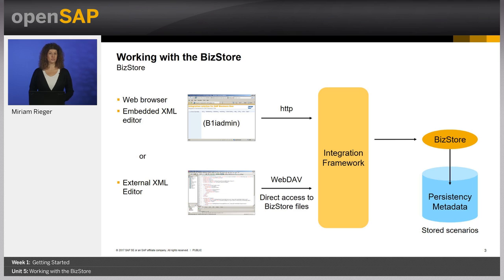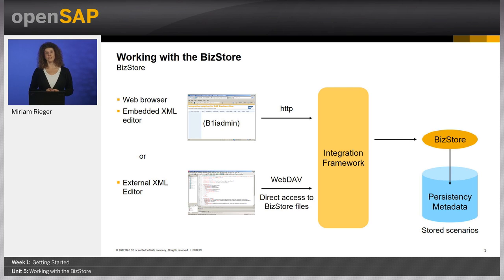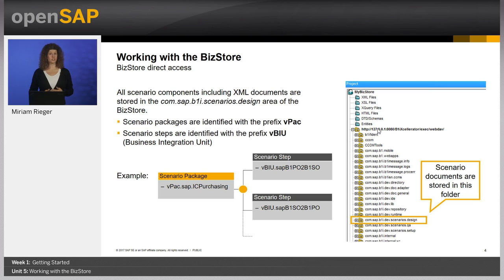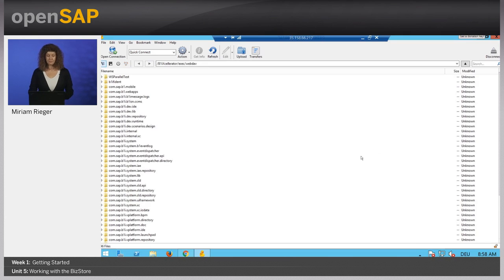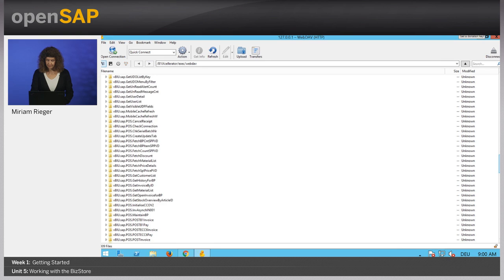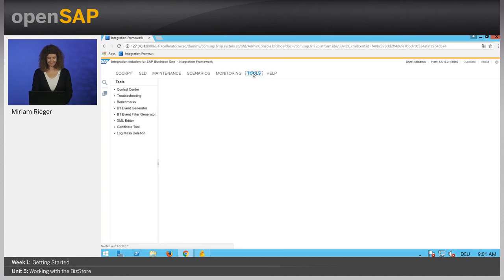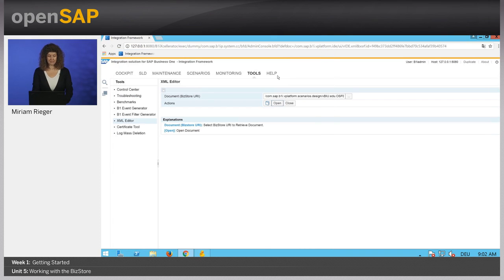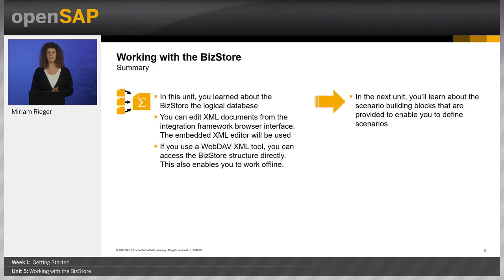openSAP ifb1 Week 01 Unit 05 biz Video